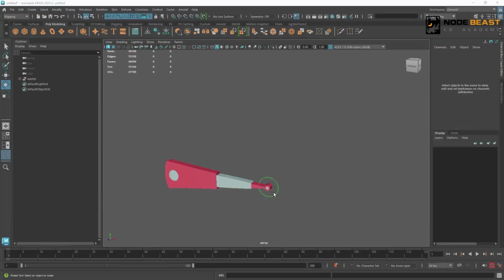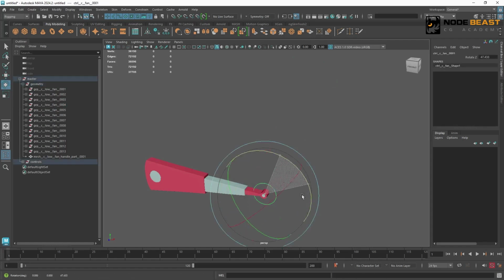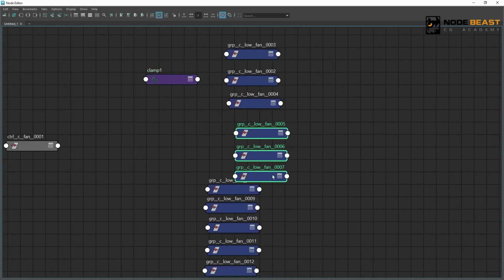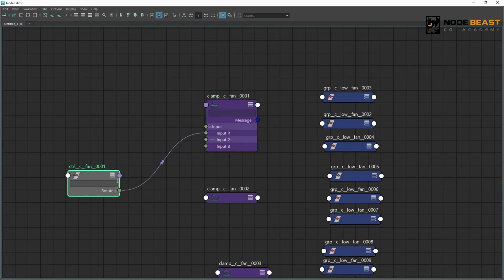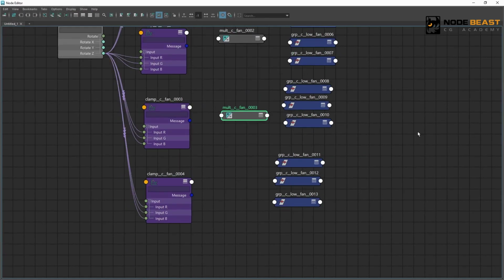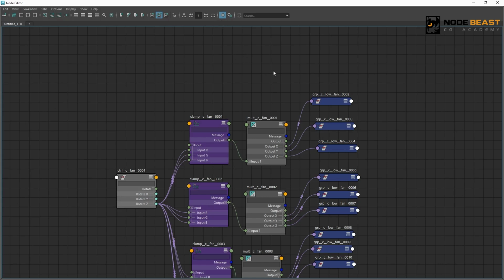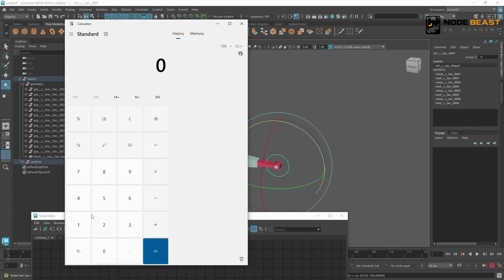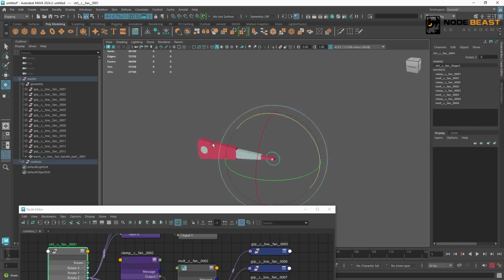Maya Rigging Basics I: 28-2 clamp Fan Opening